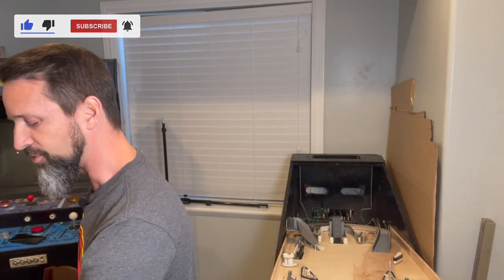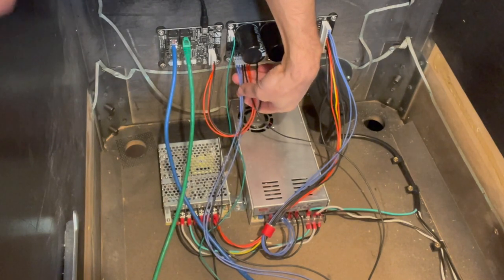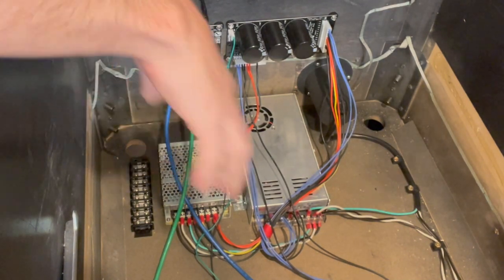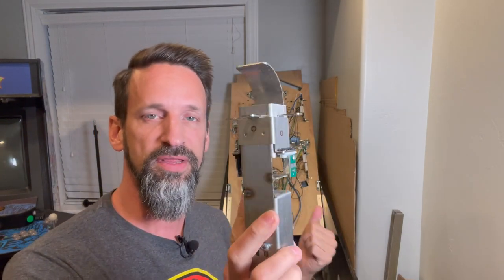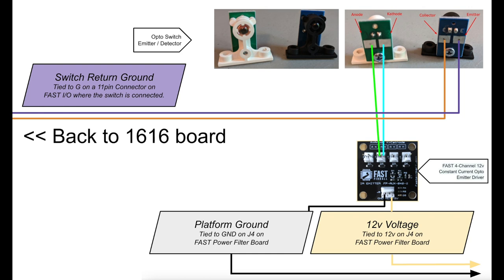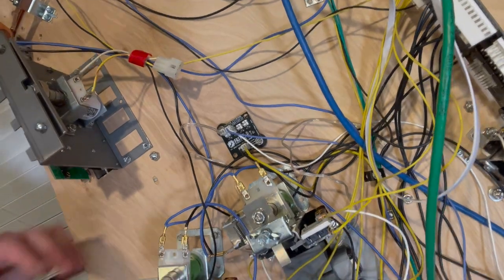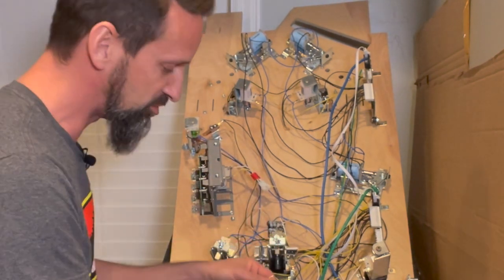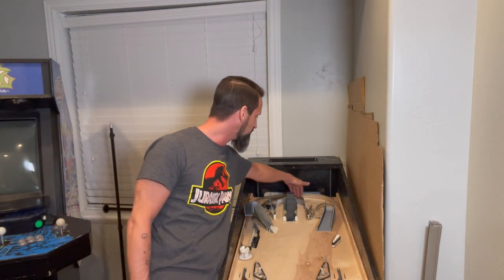HOW TO MAKE A PINBALL MACHINE: Optical Switches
Today we use some optical switches to trigger our VUK ball device. We talk about how to correctly wire them and which ones are compatible with the FAST hardware controller boards and more.

Table of Contents:

 0:00 Intro
 0:35 Parts needed
 1:23 Rewiring 12v line
 4:23 How to connect the VUK optos
 5:41 Which optos to use
 8:10 Installing the FAST opto board
 8:50 Z type connectors
10:08 Testing it out!